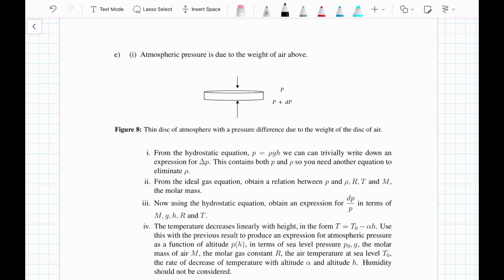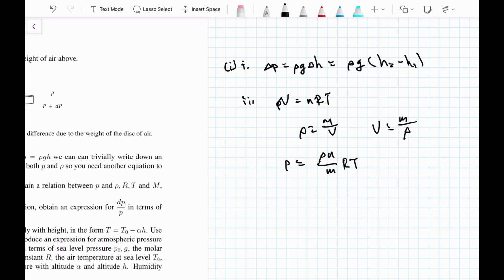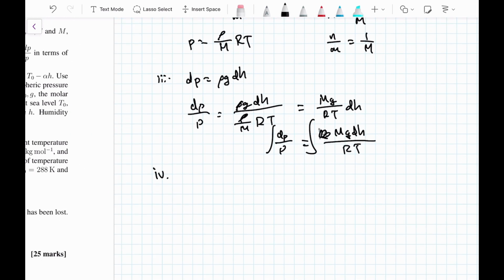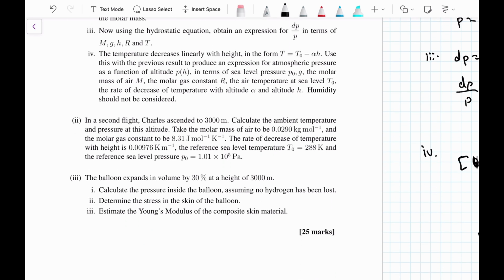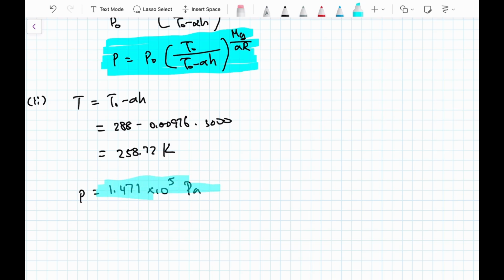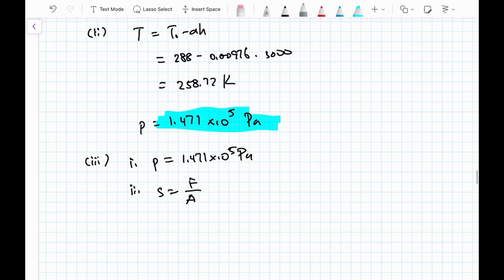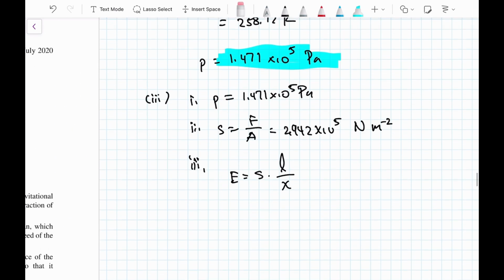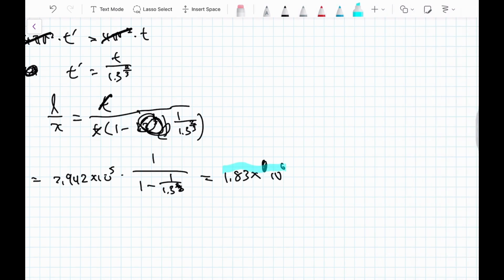BPhO R1 Section 2 Problems — 2023 Q3 (e)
Q3 (e) from BPhO Round 1, Section 2, 2023.